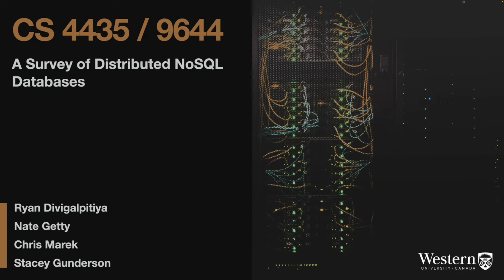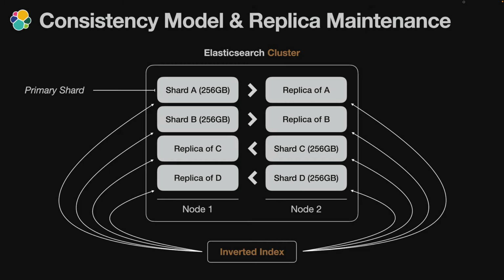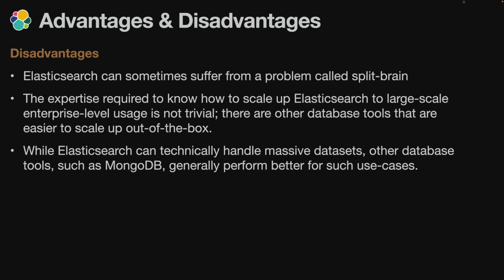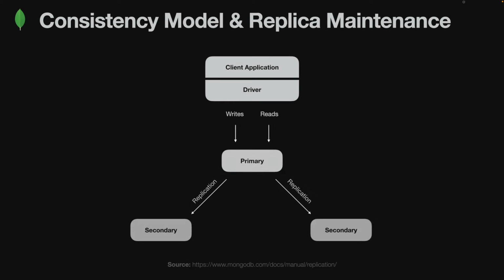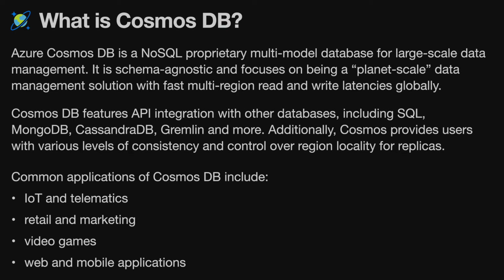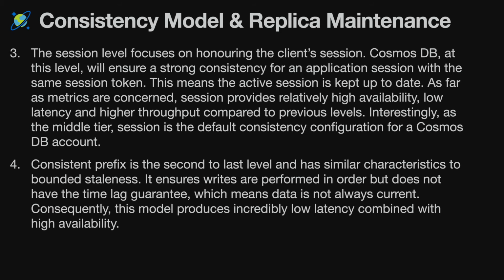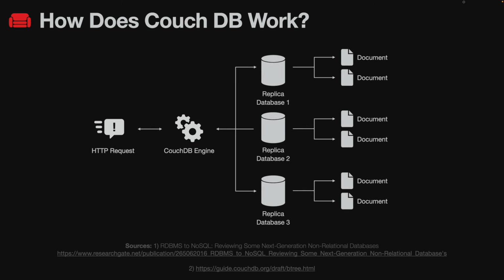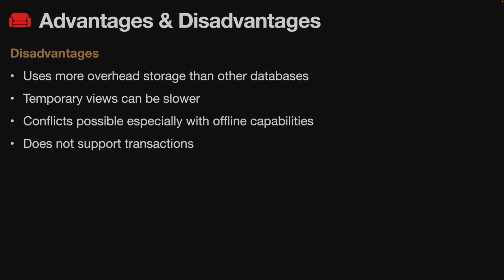CS4435 / 9644 Presentation: Survey of Selected NoSQL Databases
A survey of selected NoSQL databases for our CS 9644 final project.